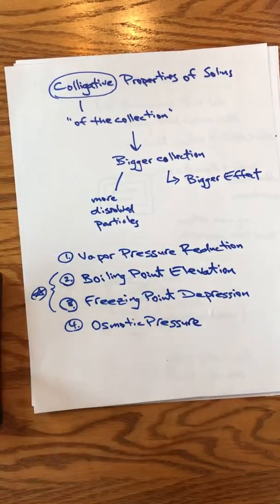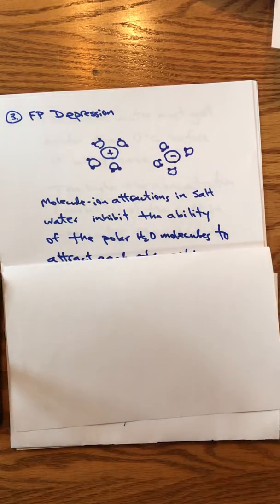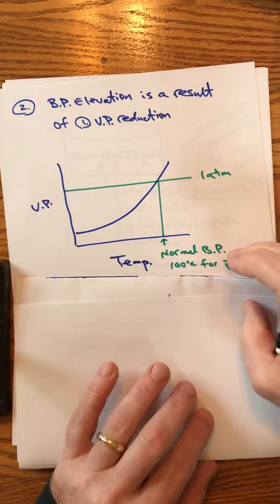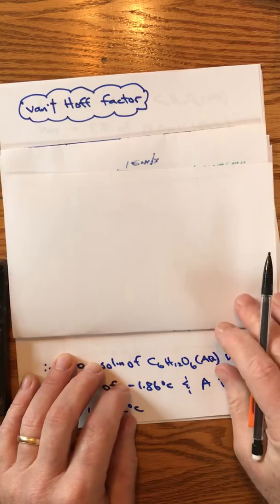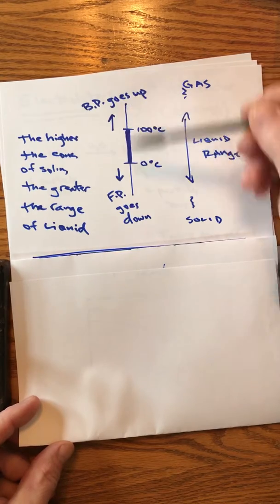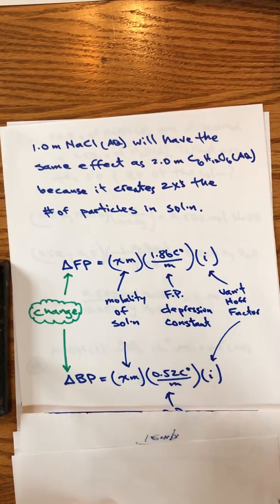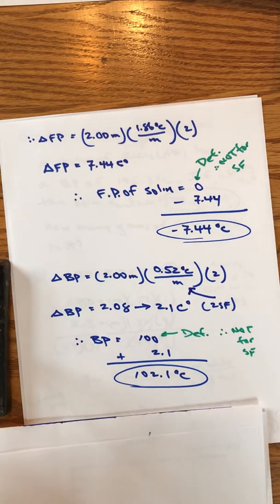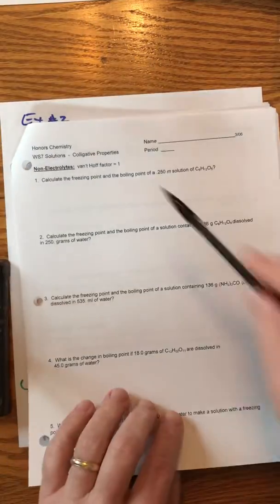WS7 Colligative Properties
FP Depression and BP Elevation